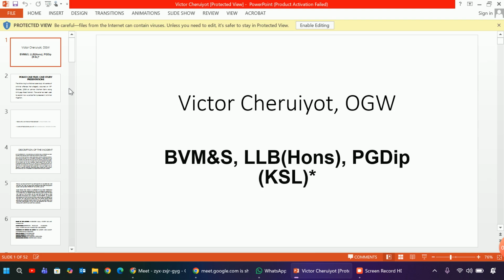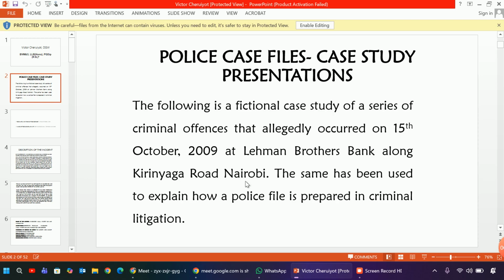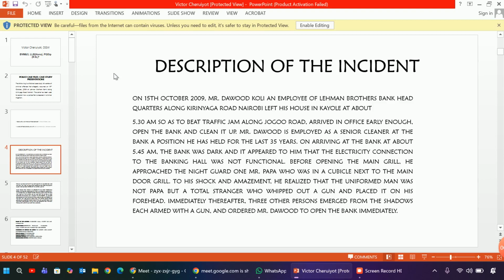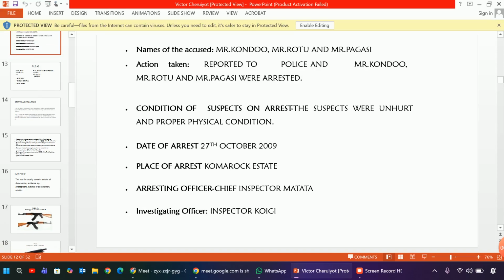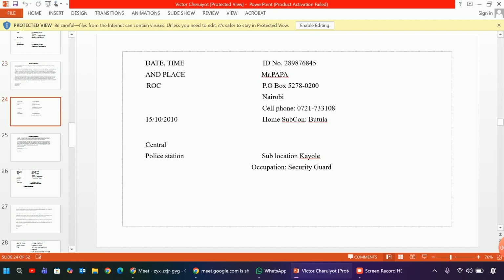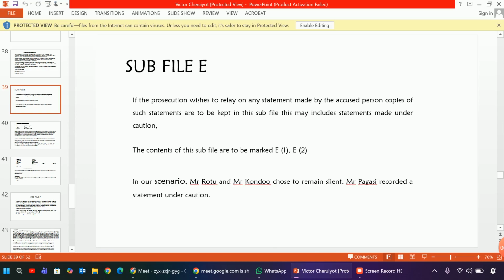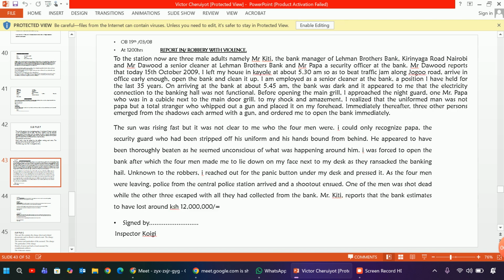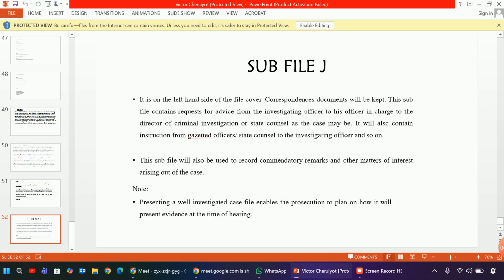POLICE FILE & IDENTIFICATION PARADE EXPERT WEBINAR